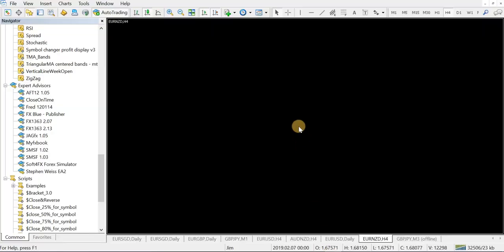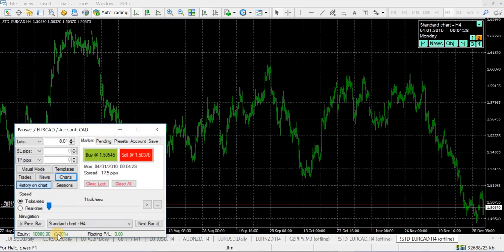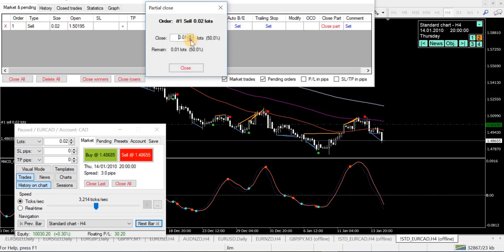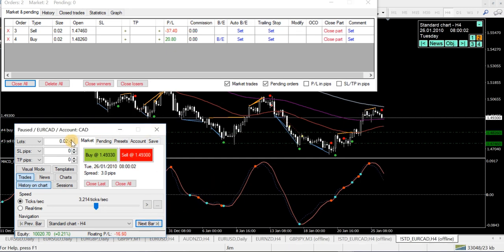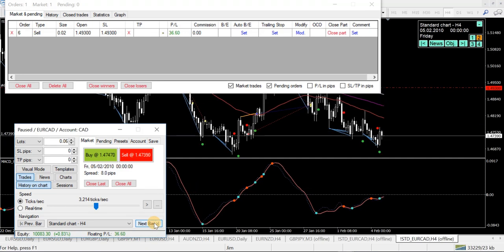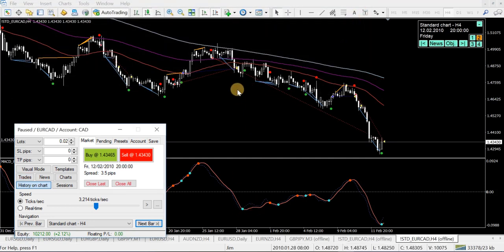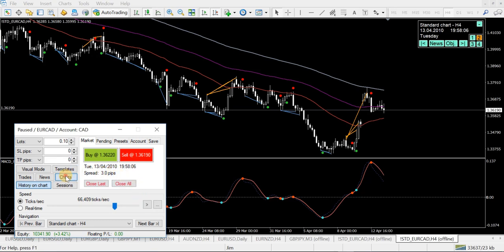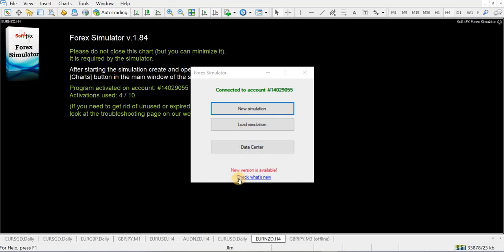JAGfx Forward Testing 6th March 2019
This video is just an example to show you how I forward test trading strategies using the MT Soft4FX Trading Simulator. Great piece of software that is actually an EA that attaches directly to any MT4 chart, where you can then physically trade from the right edge of the chart using very accurate data. If you want more information on the simulator, head

The video also covers the basic hedging strategy I use and has a look at a few potential trade setps, mainly using the High Probability trading method.